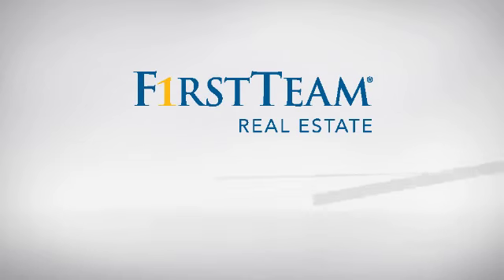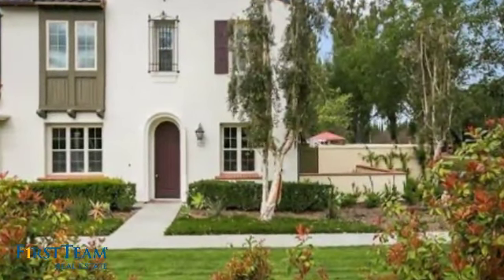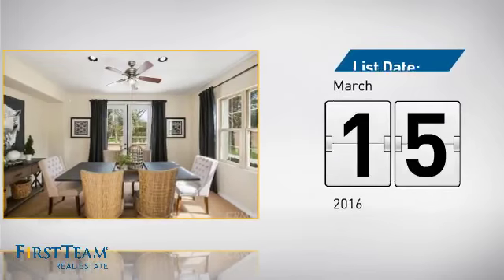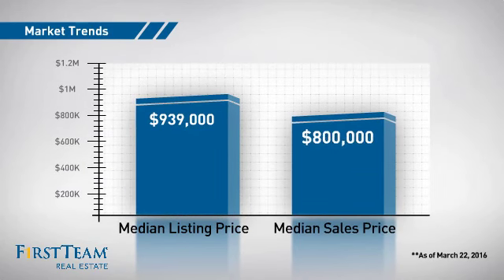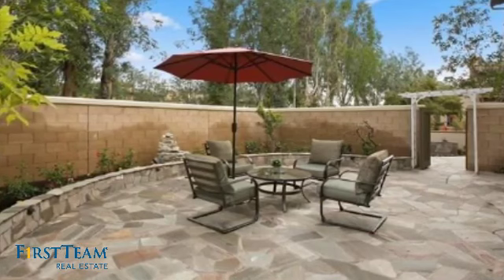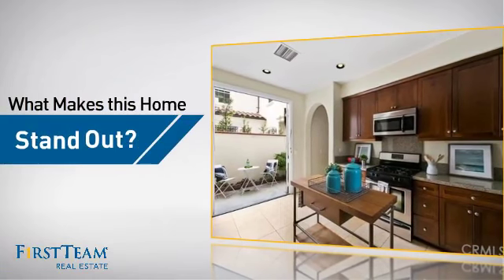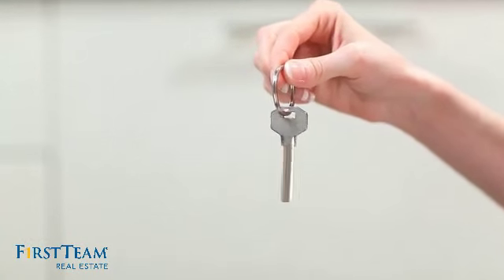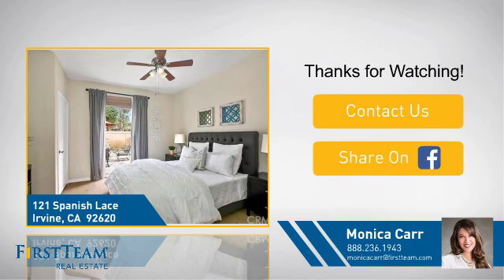121 Spanish Lace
Nestled on a premium cul-de-sac parcel facing a majestic eucalyptus tree-lined greenbelt w/expansive park views, this stylish townhomeâ€™s incredible location boasts one of the largest yards among the Treo homes, ideal for those craving serene privacy & open space. Boasting attractive curb appeal w/bright & sunny orientation, this homeâ€™s designer upgrades reveal pride of ownership that surpass every home in this price range. Generous family room w/cozy fireplace opens to large dining room & French doors leading to a charming outdoor courtyard & picturesque views. Patio-side chefâ€™s kitchen offers granite counters & stainless appliances & brings sunny inspiration from the inviting courtyard, ideal for casual al fresco dining. Convenient first floor bedroom enjoys tranquil garden views & opens to the vast yard w/rare privacy. Generous master suite is spacious & bright w/large spa-like bath & sweeping greenbelt views. Convenient upstairs laundry, sizeable third bedroom, & separate loft offering additional space for a home office enrich this homeâ€™s value. Within the highly acclaimed Irvine School District & just steps to the park & resort-style amenities including pools & spas, sports courts & tot lots, this model-like home is a rare opportunity at this price.